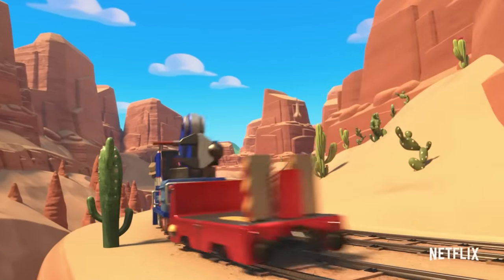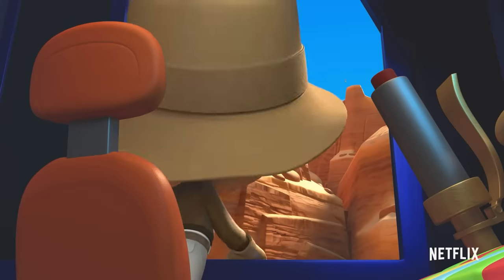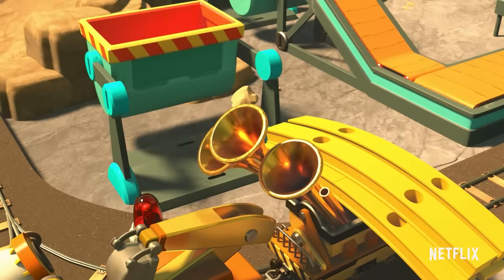4 FULL EPISODES! 🚂 Mighty Express Season 2 🚂 - Mighty Express Official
You can always count on Mechanic Milo, Freight Nate, Build It Brock, and Farmer Faye to save the day in Tracksville! Watch all the fun in this 4 episode special!

Catch a ride with the Mighty Express — a team of trains and their kid friends who overcome trouble on the tracks with quick thinking and teamwork! Don’t miss any of the action!

Catch up with Abby Hatcher!